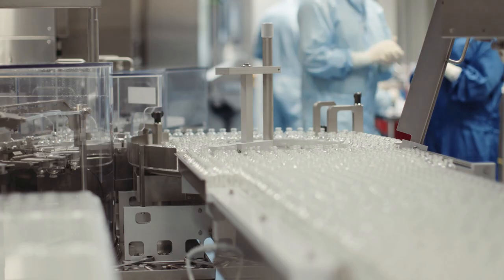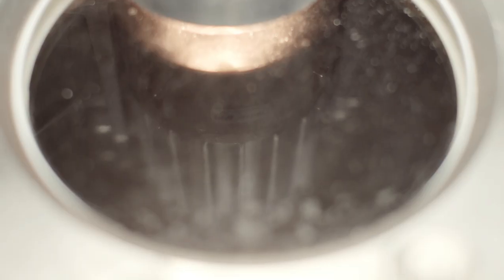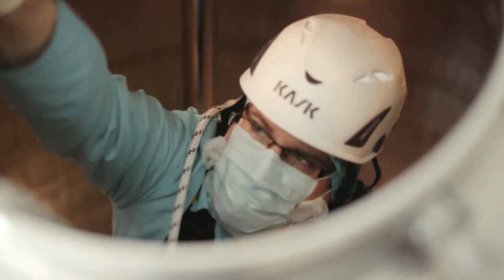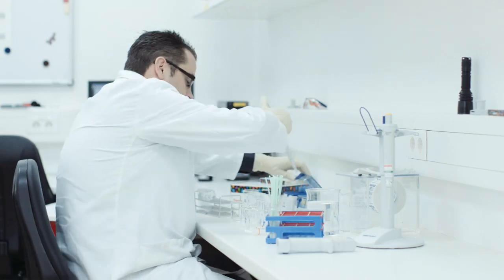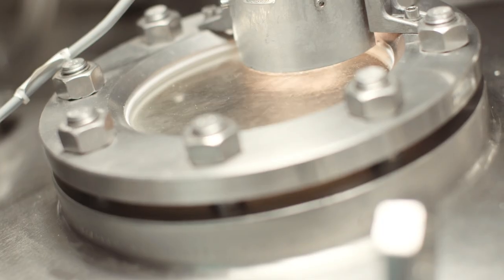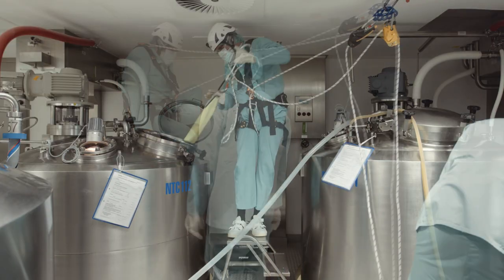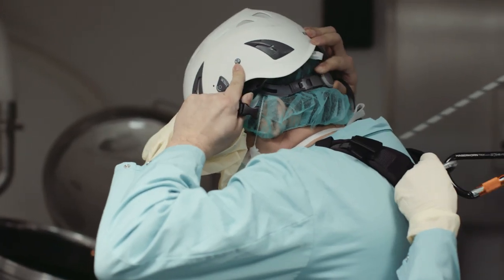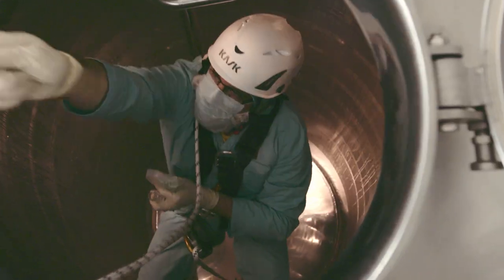Werner - Operations support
As part of the international regulatory framework in which Octapharma operates, the Cleaning Validation department contributes to patient safety by validating the cleaning methods of all equipment in production. Werner works in the Cleaning Validation department in Vienna (Austria) and explains how they ensure that cleaning methods reduce risk of cross contamination between production batches. Watch his story here.